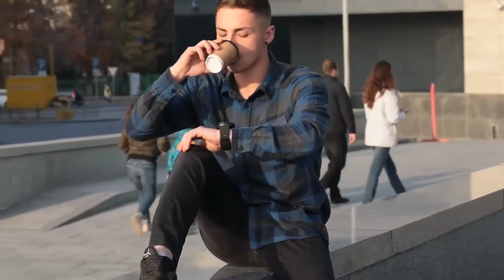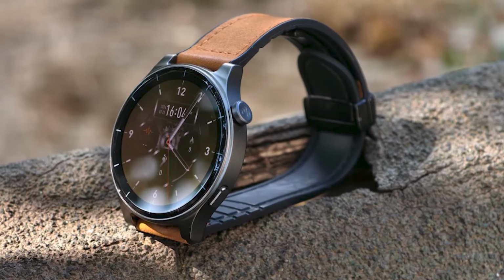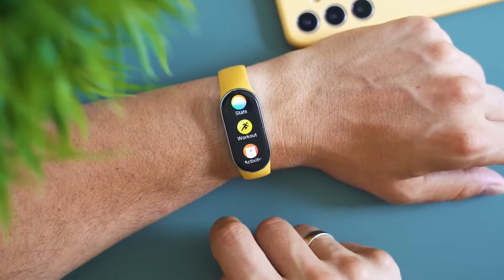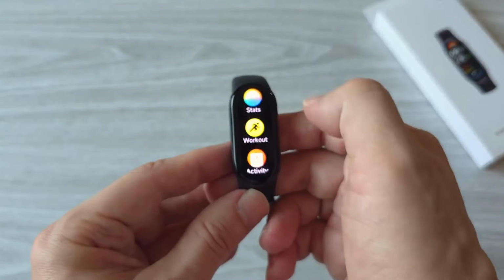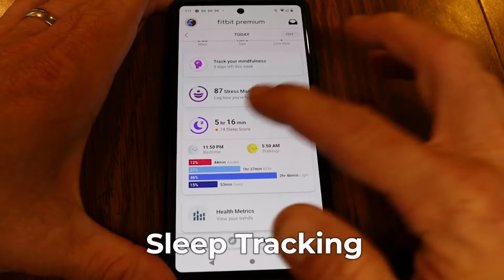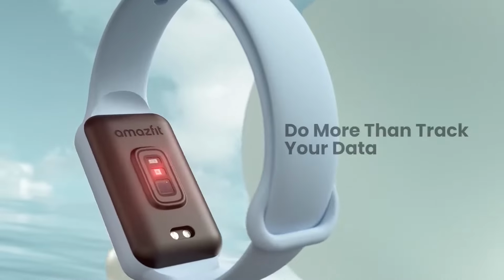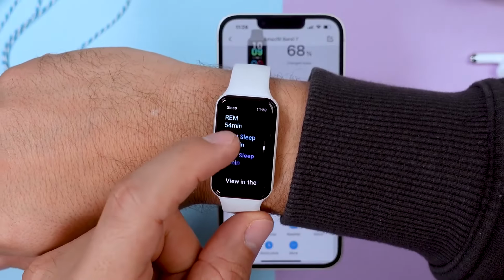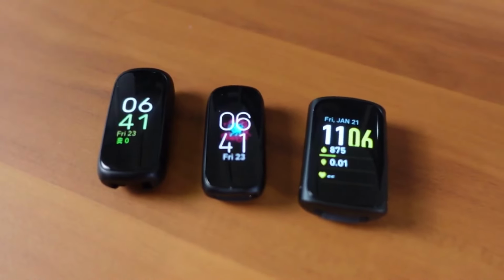BETTER and CHEAPER than Garmin! Top 5 Fitness Trackers 2025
Links to the Best Fitness Trackers 2025 are listed below.
• TOZO AMOLED S5
• Xiaomi Smart Band 9
• Fitbit Inspire 3
• Amazfit Band 7
• FITVII Slim
In this video, we break down the Top 5 Best Fitness Trackers of 2025, from sleek budget-friendly options to feature-packed smart bands. Whether you're tracking steps, sleep, heart rate, or workouts, there's something here for every lifestyle and budget. If you're shopping for your next fitness companion, this list will help you make the right choice.